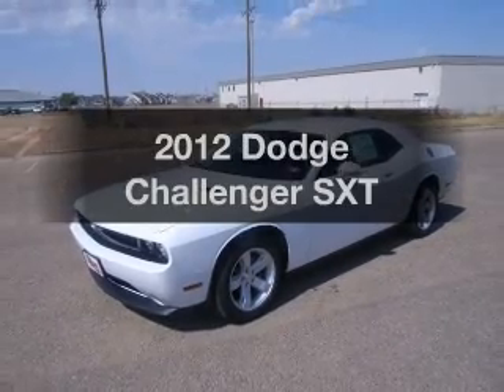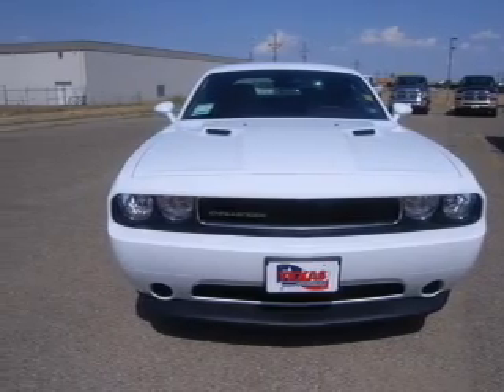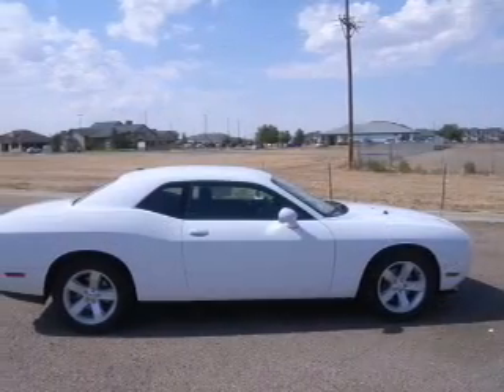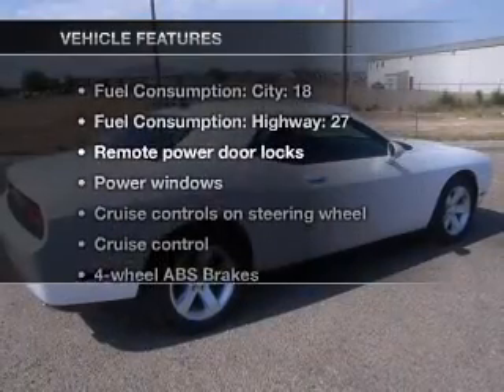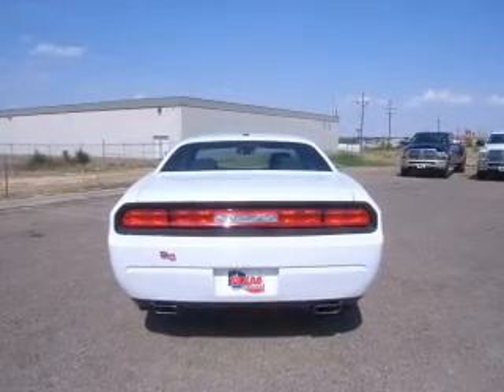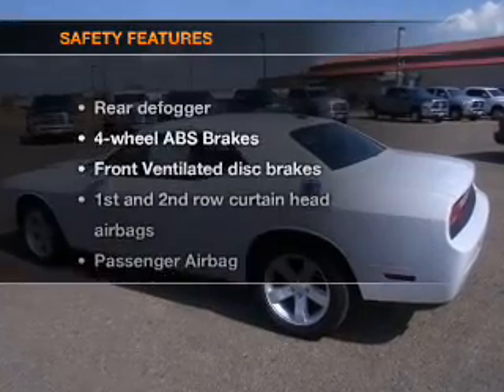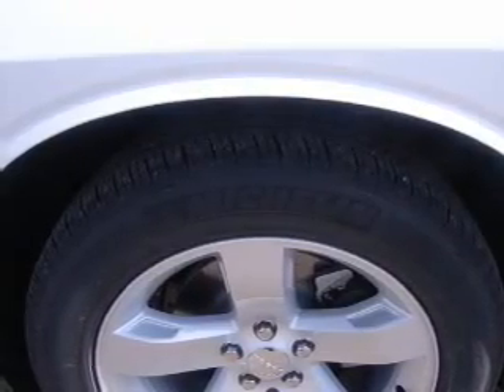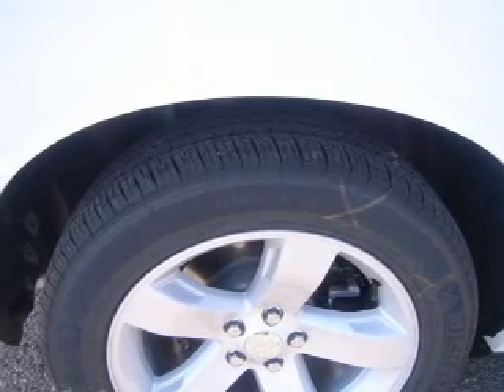2012 Dodge Challenger - Amarillo TX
Year: 2012
Make: Dodge
Model: Challenger
Trim: SXT
Engine: 3.6 liter 6 cylinder 24 valve
Transmission: 5-Speed Automatic
Color: Bright White Clearcoat
Mileage: 15
Address:
7800 I-40 West